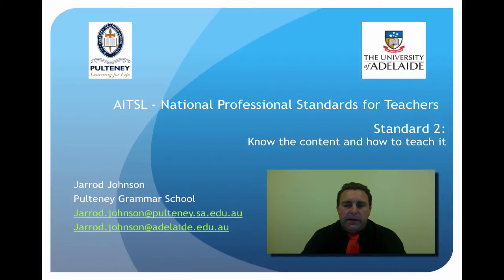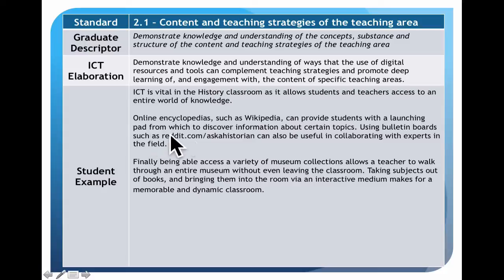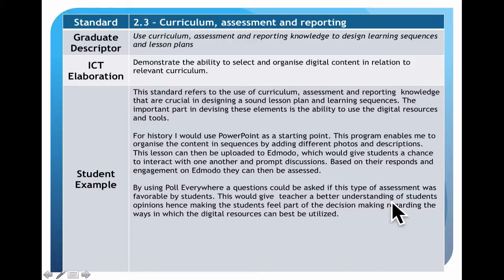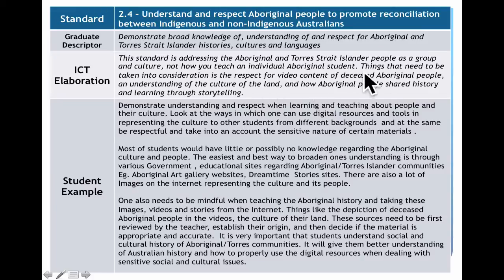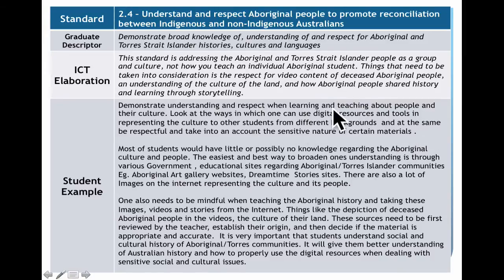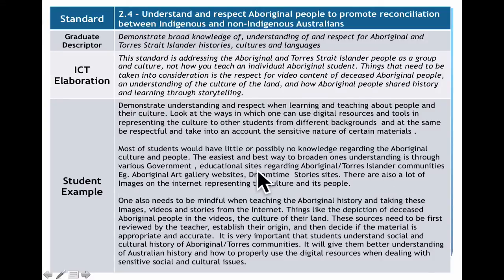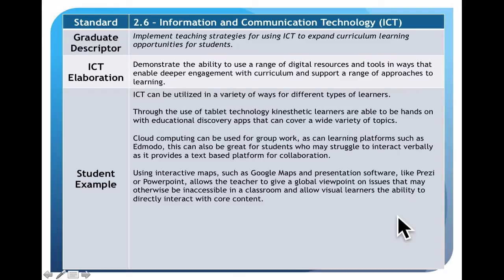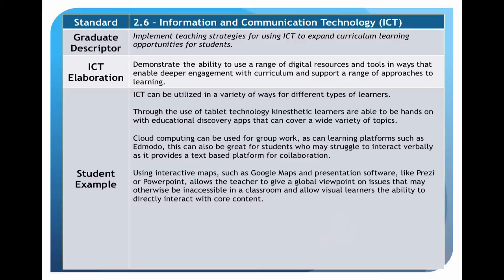AITSL NPST Standard 2 - Know the content and how to teach it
This video covers some examples for Standard 2 - Know the content and how to teach it.

Your posts should be relating to the standard, an ICT example with pedagogical rationale for why you would use it, and a specific example of how you would incorporate the standard and the technology into your class.